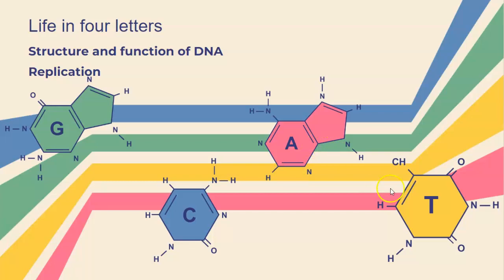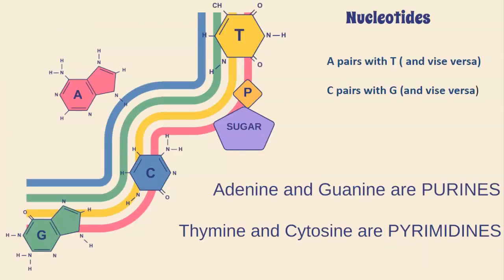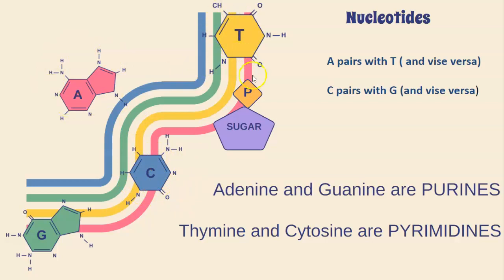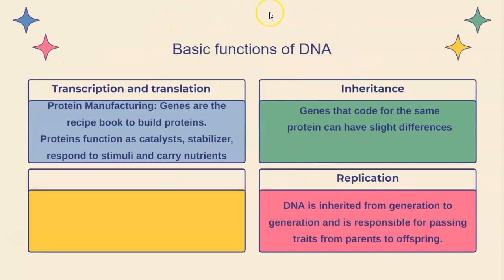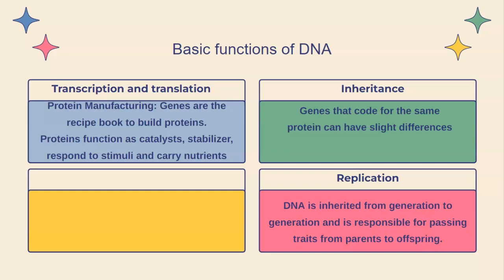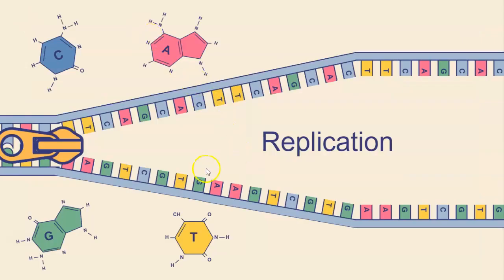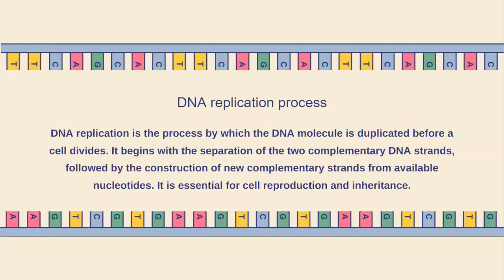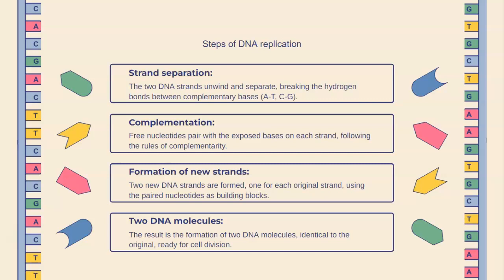Sc 30 DNA and Replication